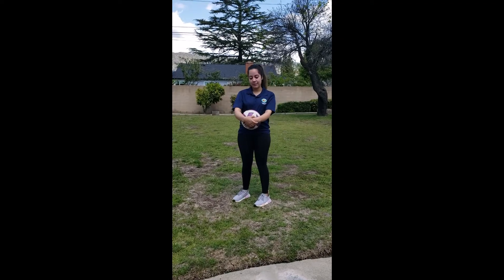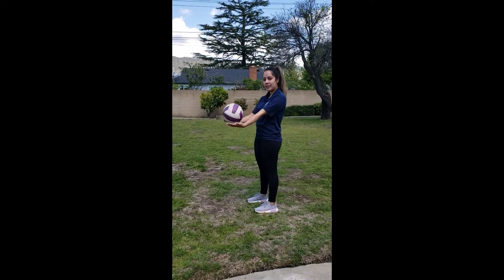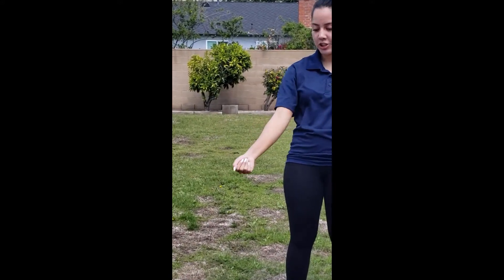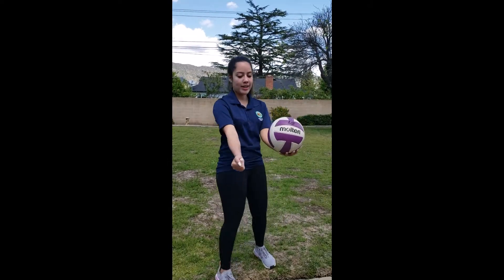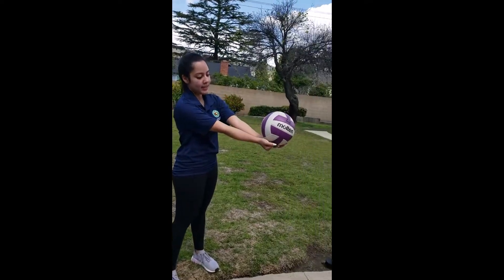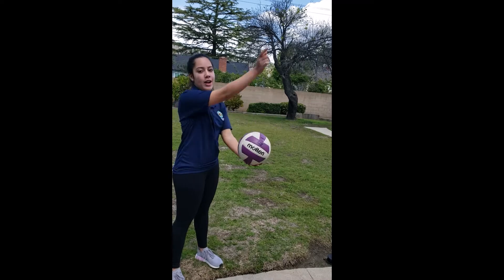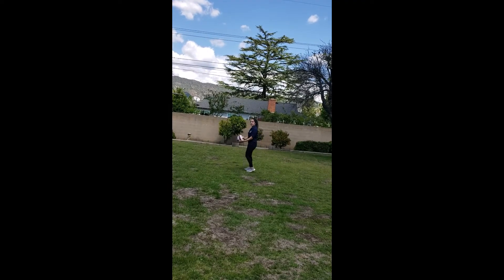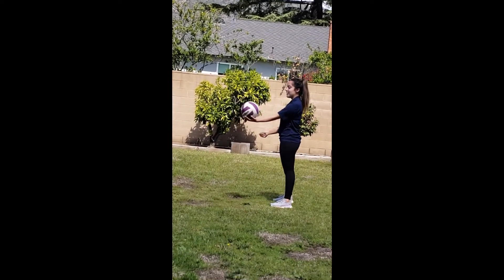Serving Practice - Volleyball with Coach Stephanie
Hello! Its Coach Stephanie. Let's learn some passing and serving skills while we are at home.

Share with our hashtags!